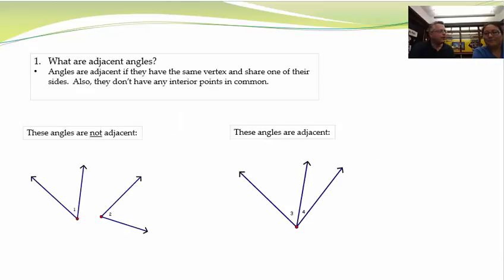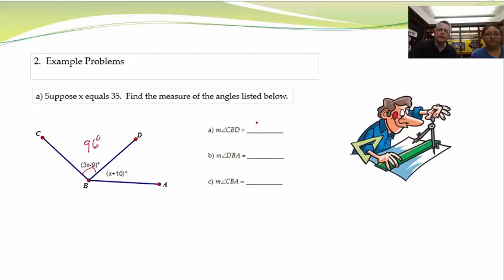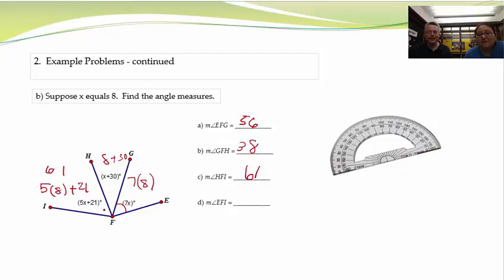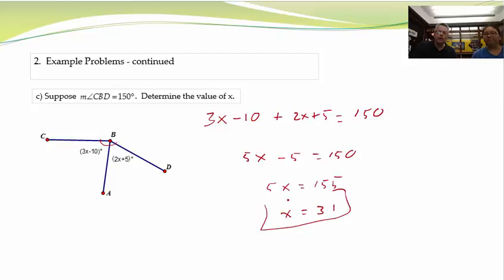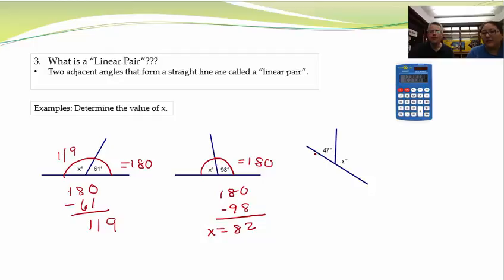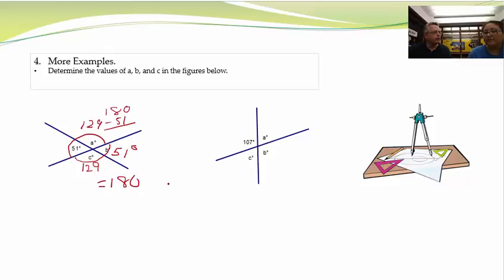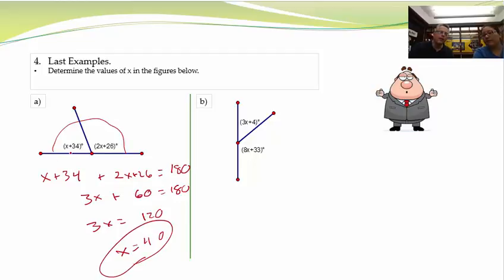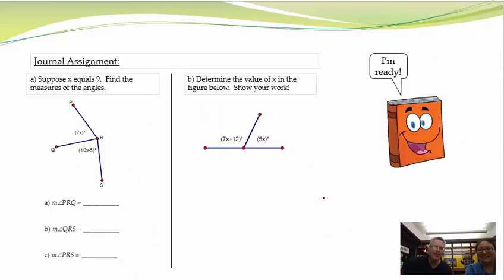video 20 Adjacent Angles and Linear Pairs 1